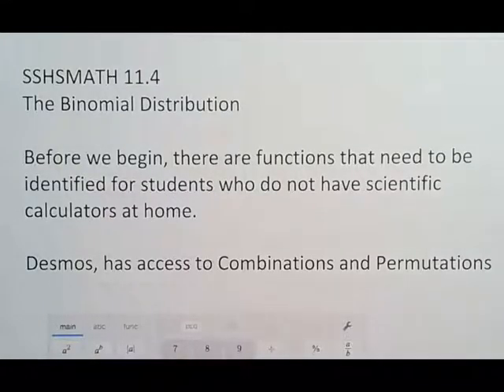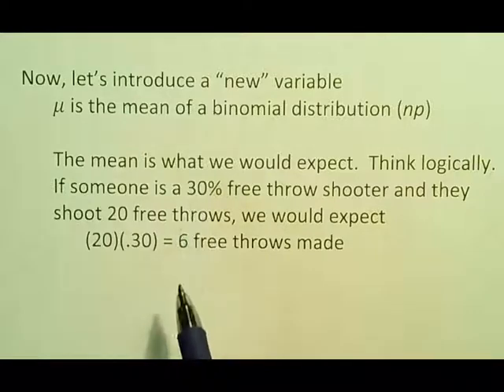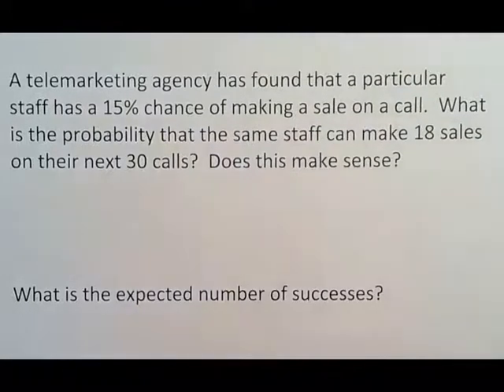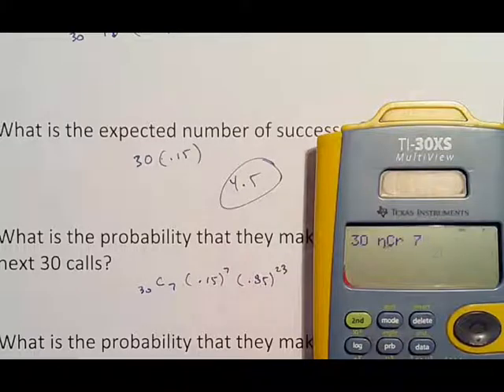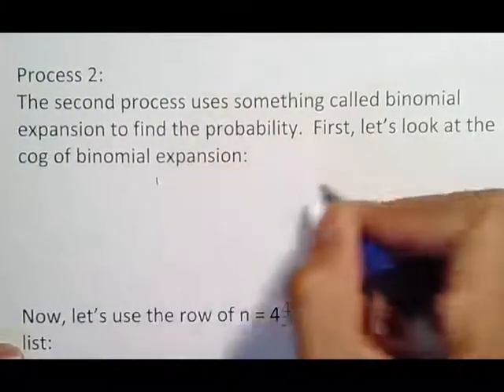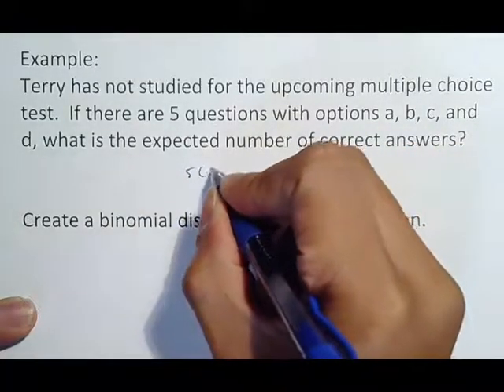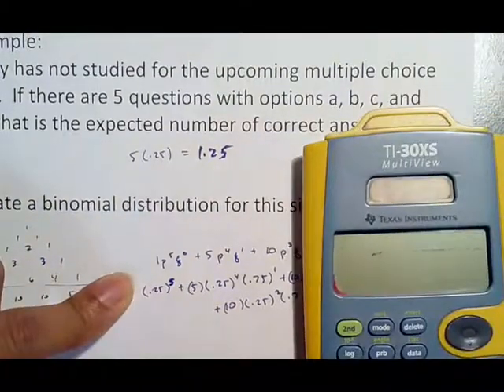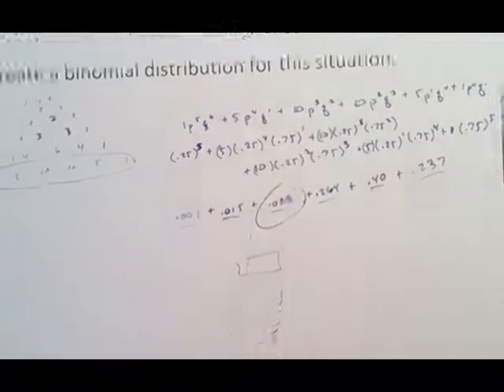SSHSMATH 11.4A (136)